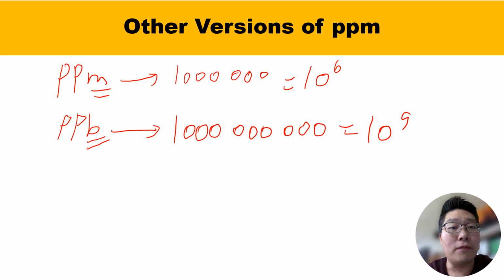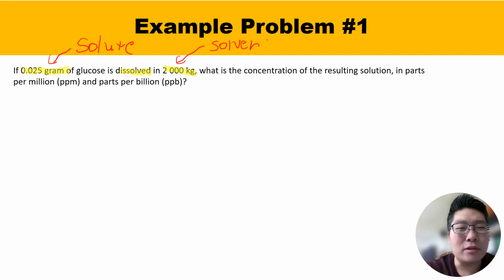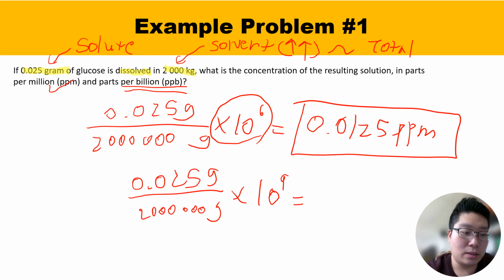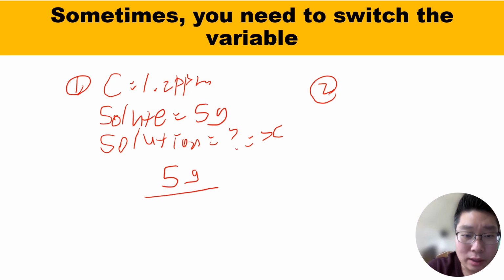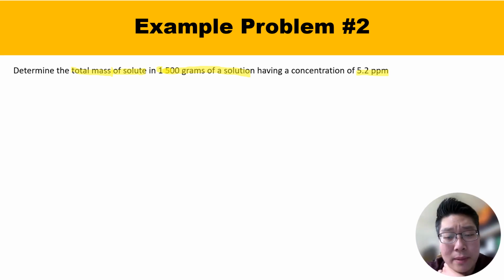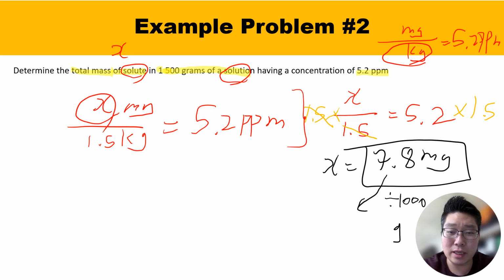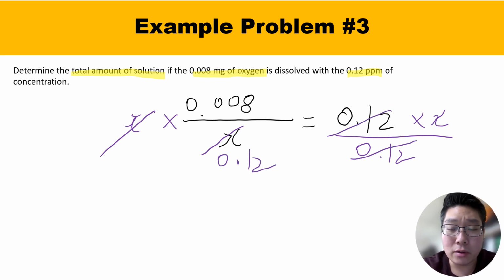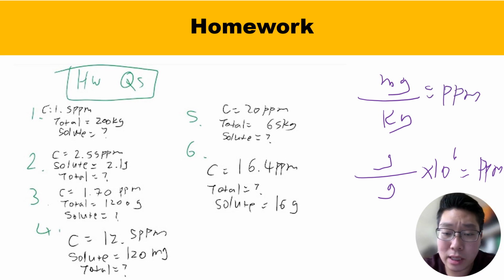parts per millions (ppm) and practice problems - Science 9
parts per million and practice problems